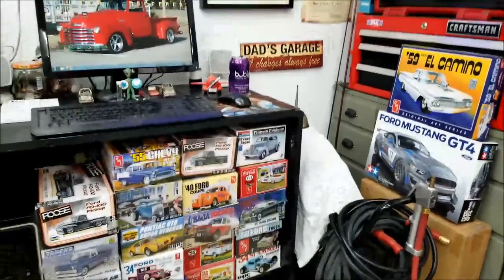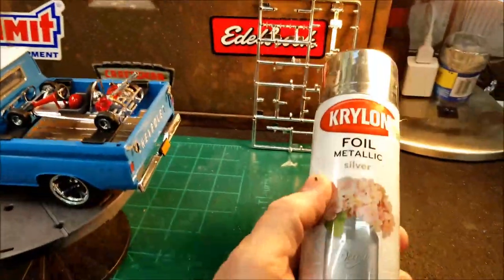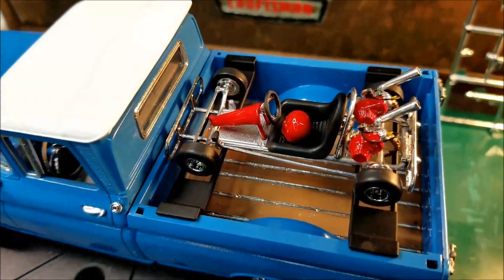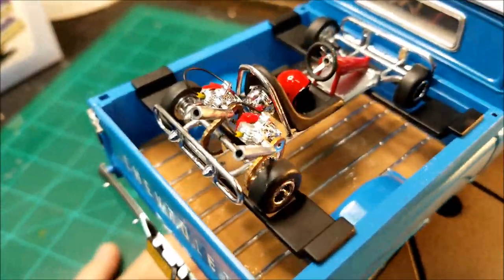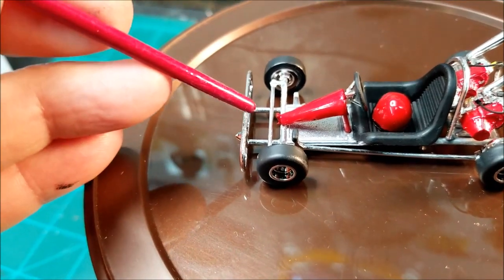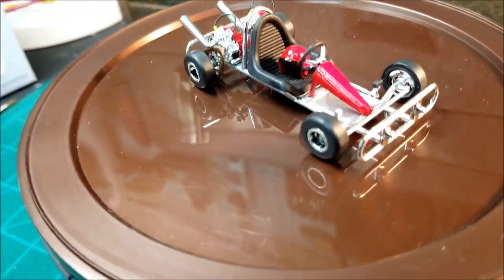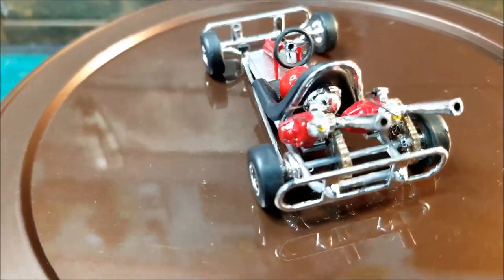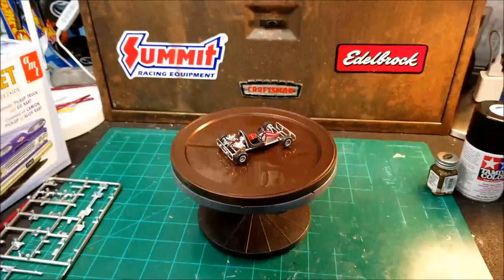AMT Go Kart Competed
This is the AMT Go Kart that comes with the AMT 1960 Chevy Fleetside pickup kit.  I finished the truck last summer so thought I would get the kart done.